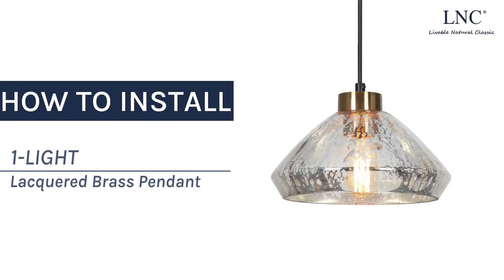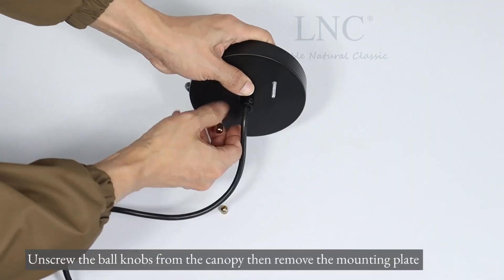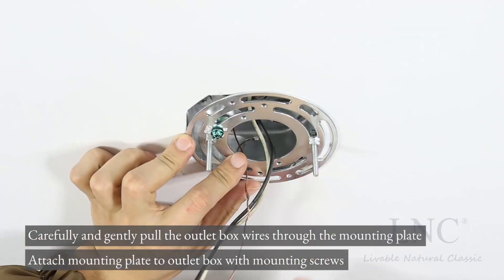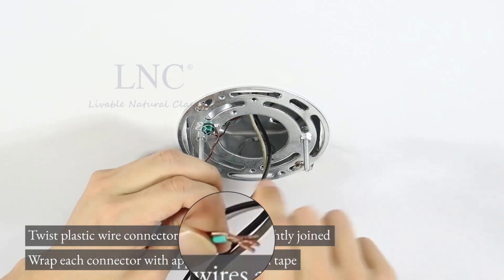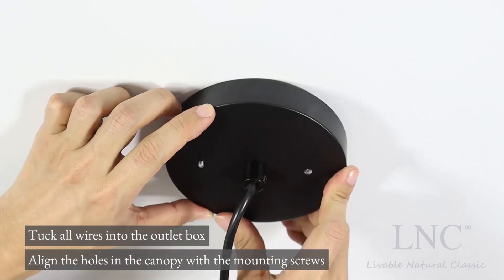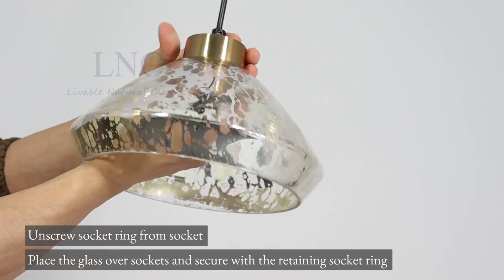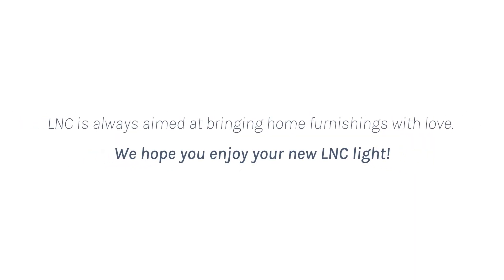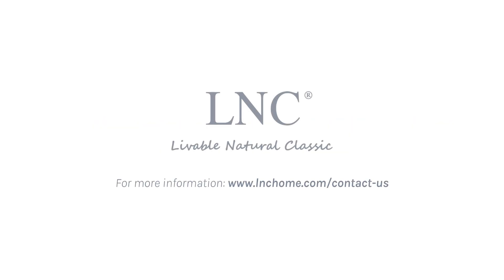LNC-A04989P Installation Video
This video will provide instructions on how to install the A04989P. Hope you enjoy your new LNC lighting!